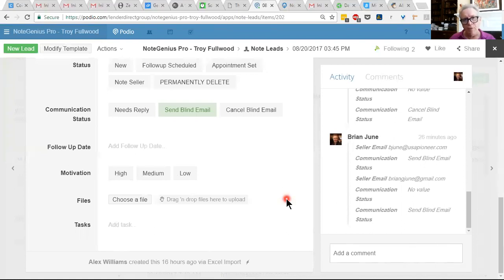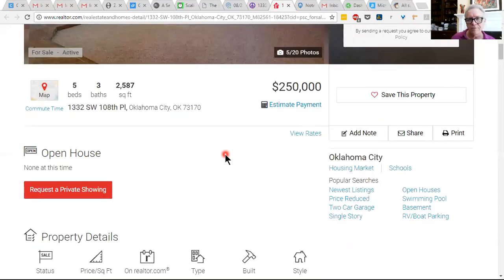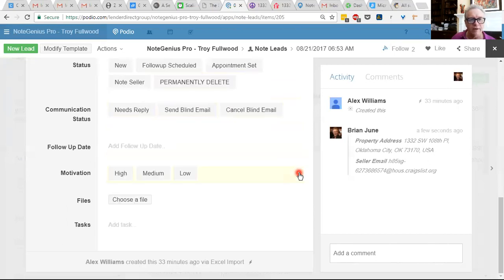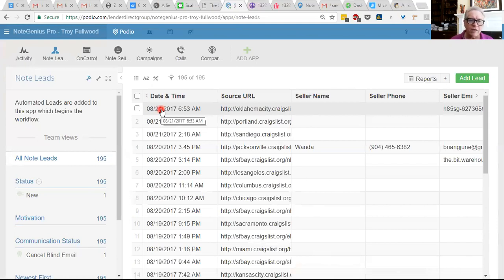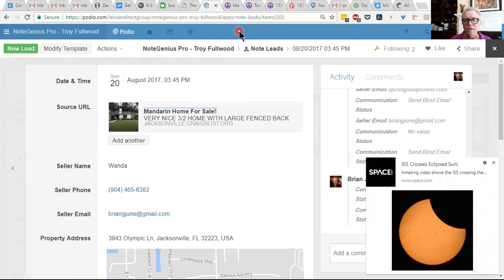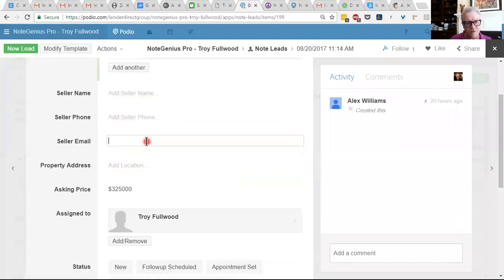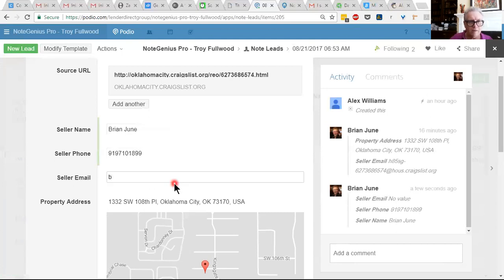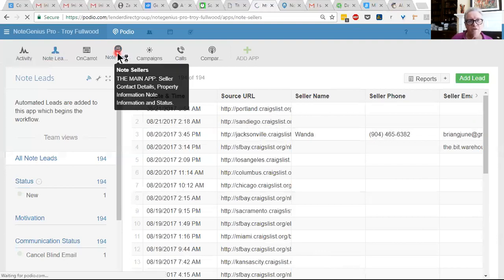NoteGenius Pro Tutorial 3 - Activity Stream & Note Leads App - Part 2